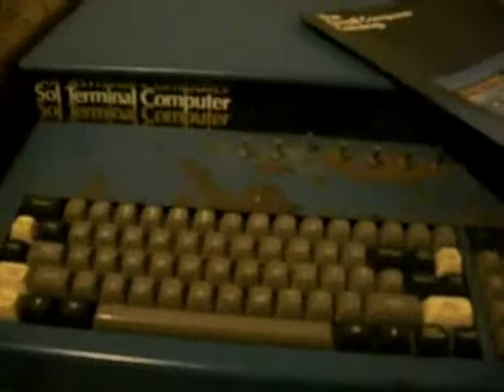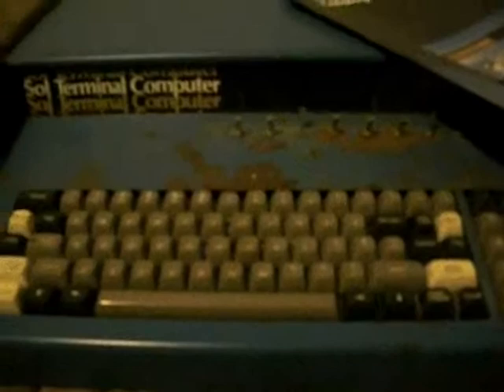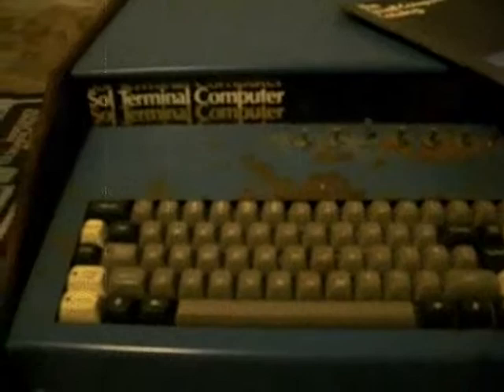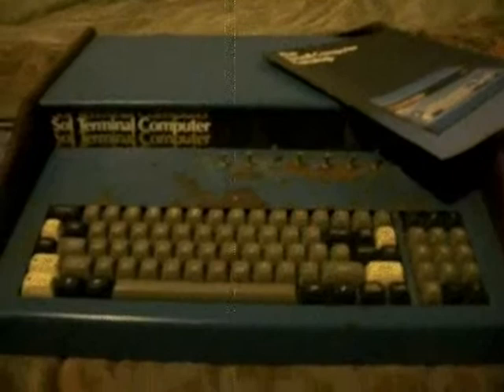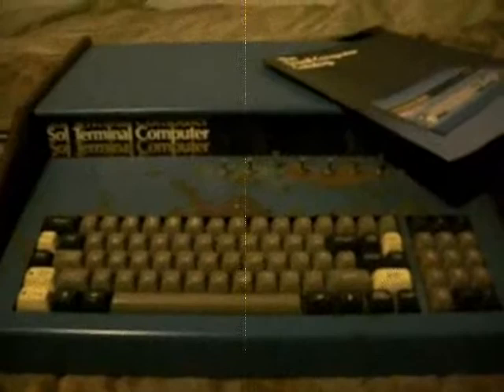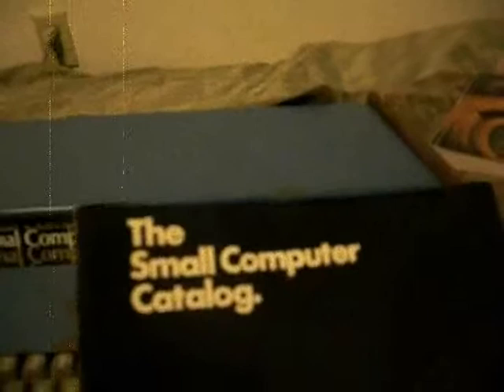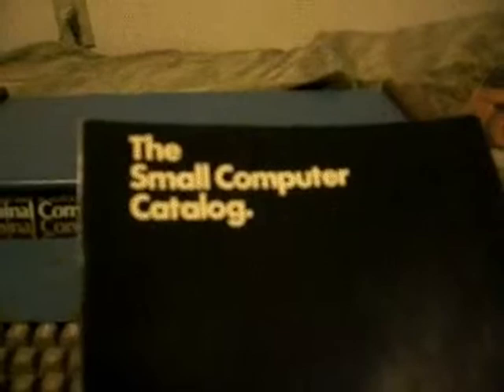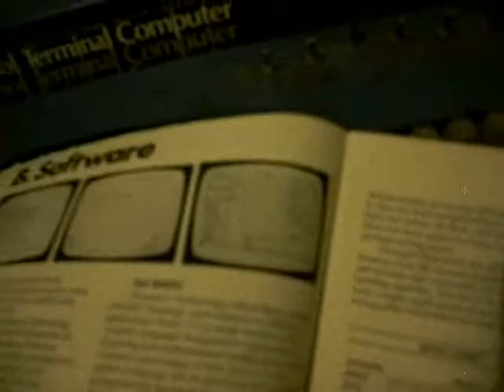RAREST COMPUTER YOU WILL SEE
I AM DONATING MY  "SOL" COMPUTER TO THE CVTC. BUT I WANTED TO BE ABLE TO SHARE WITH MY COMPUTER FRIENDS WHAT USE TO HAVE. WHEN MY DAUGHTER GOES TO SCHOOL AND TAKES THE SAME PROGRAM SHE WILL HEAR DADS NAME. PLEASE GO TO MY BLOG FOR THE REST OF THE INFO AND SPECS AN HOW GOT THE COMPUTER.